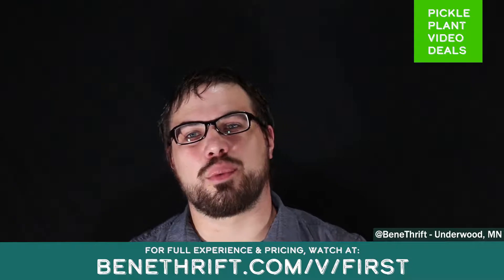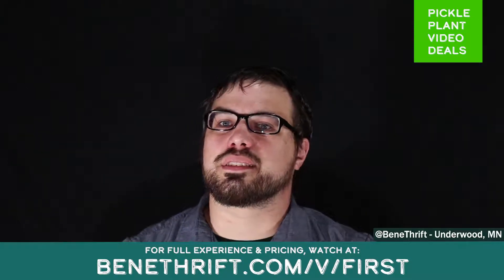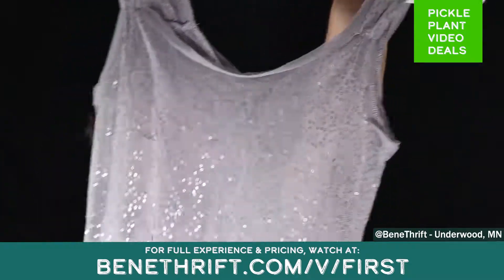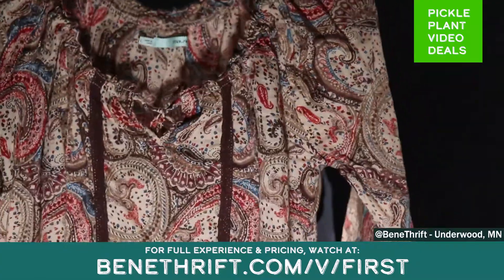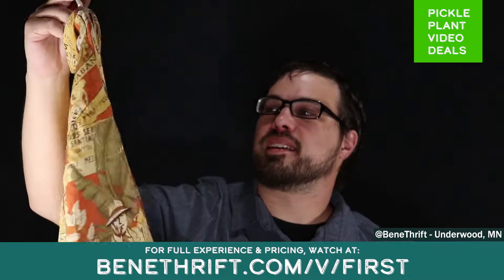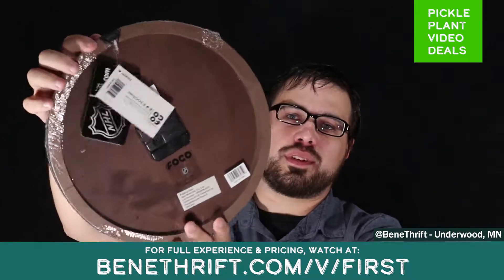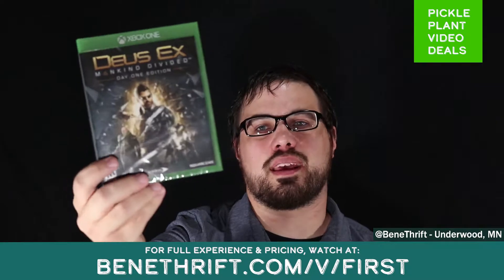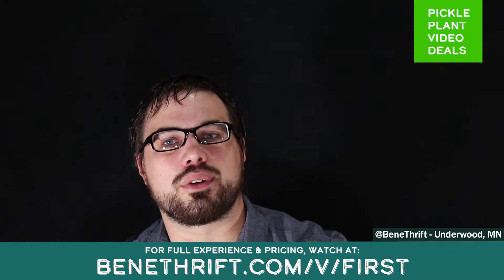Pickle Plant Video Deals #1 - BeneThrift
Above all else, to see sale pricing on these items, watch this video

Pickle Plant is a platform that allows you to shop and purchase items, WHILE seeing the items shown in the video.